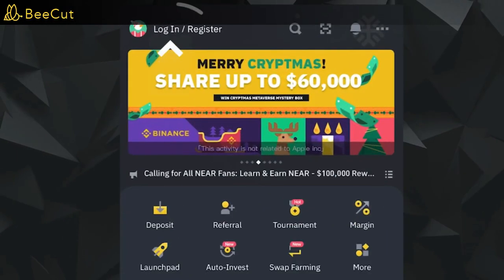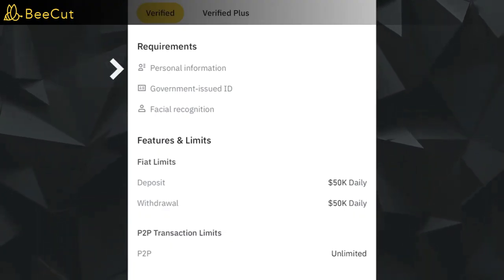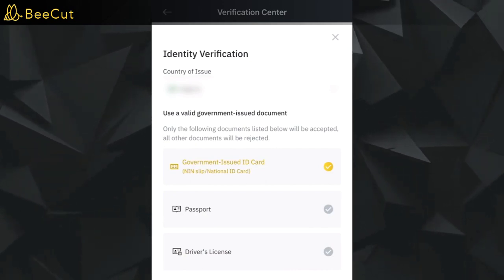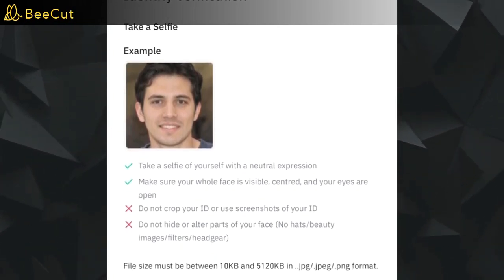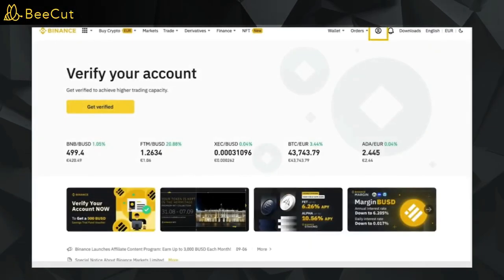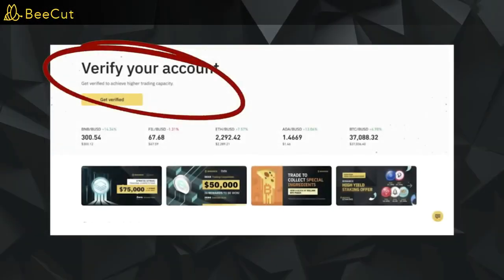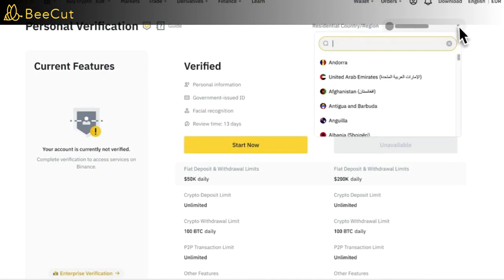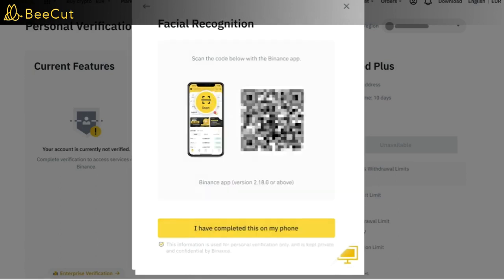HOW TO CREATE AND VERIFY BINANCE ACCOUNT AND GET FREE $10 VOUCHER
check the comment section for link to register on binance and get free $10 weekly to your account.